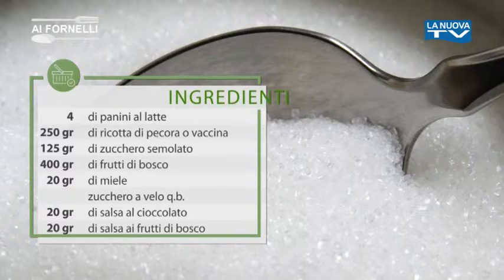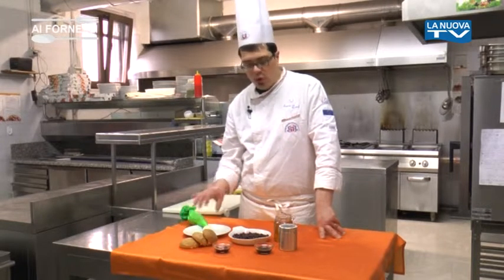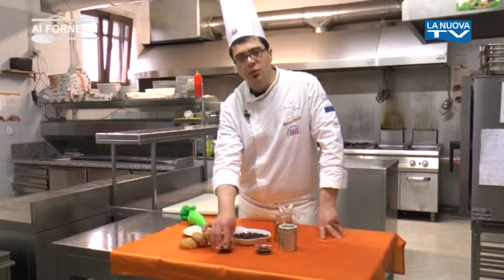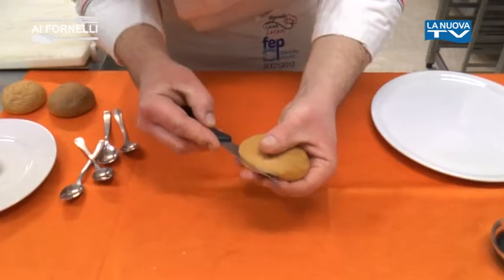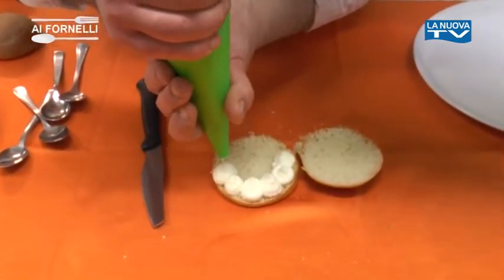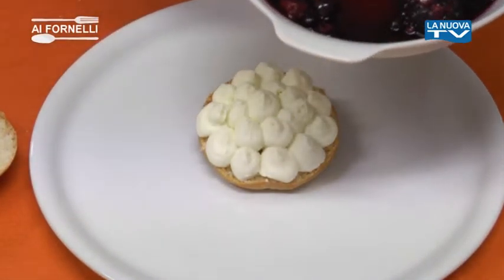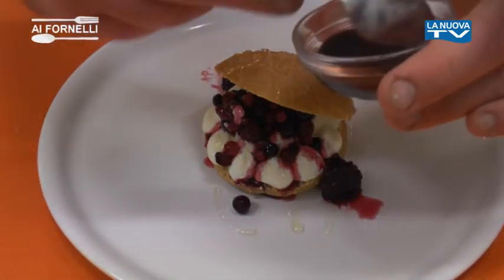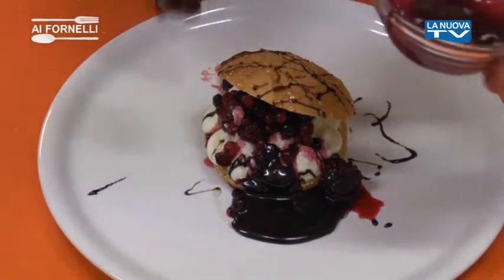Ai Fornelli - 13 Puntata - Panini al latte con mousse di ricotta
Ai Fornelli, la rubrica de La Nuova tv dedicata alla cucina lucana. Prodotti tipici per ricette della tradizione: semplici, gustose, ma con un tocco di originalità
Ogni giovedì alle ore 13:30
in replica alle ore 18:45 - 22:30
venerdì alle ore 9:00